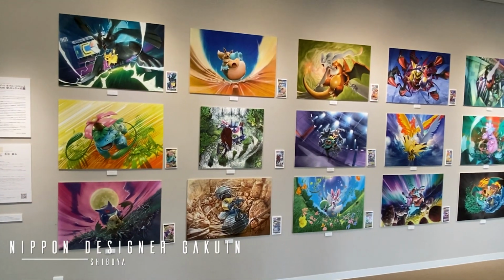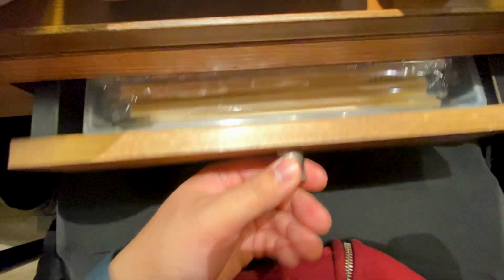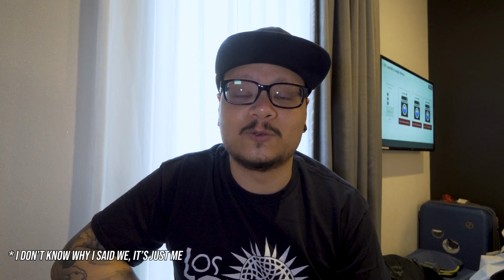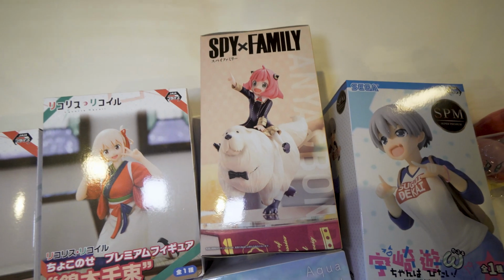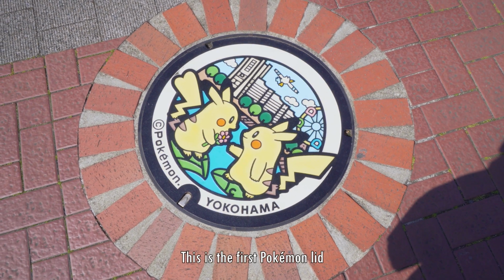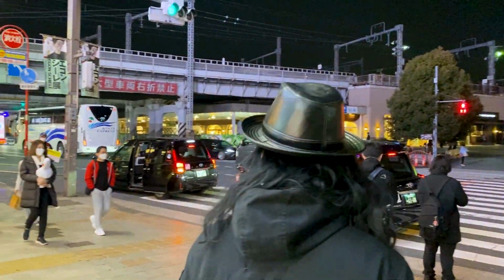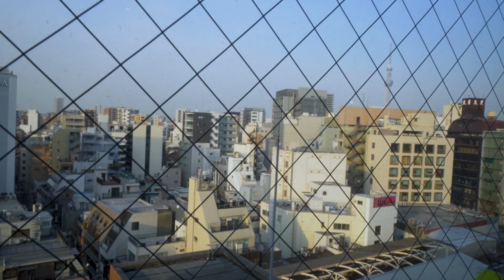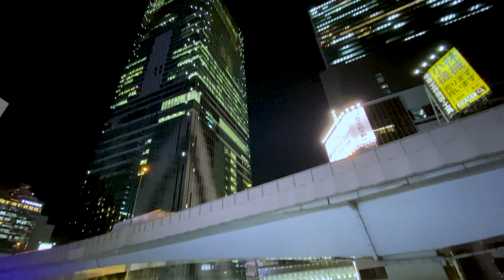Spending All My Money in AKIHABARA & YOKOHAMA // Japan Vlog - Episode 2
I said in the last episode it was a bad idea to start off my trip in Akihabara. welp.

This is my series about my adventures in Japan from March to May of 2023. I wanted to vlog it and turn it into watchable episodes for my friends and family, but mostly for myself to re-watch in the future.
It's cool if you're only here for drums. There will still be drum covers - I'll get them out whenever I can! :)

This episode highlights my first week full week in Japan, exploring and shopping in Akihabara, where I stayed. As well as a day trip to Yokohama and checking out Shibuya Sky!

TIMESTAMPS:
00:00 Kanda Shrine
00:15 Pokémon TCG/Mitsuhiro Arita Exhibit
01:23 Koami Shrine/Goshuincho
02:37 Yakiniku Like
03:32 Akihabara Shopping Montage
05:40 I spent all my money...(haul/rant)
08:36 Lycoris Recoil Pop-up Shop
08:55 YOKOHAMA
09:12 Pokémon Center Yokohama
10:11 failing at claw machines...
10:38 PokéLid Yokohama
10:55 Gundam Factory Yokohama
12:11 Yokohama Chinatown
12:42 Ueno with Ray
13:33 the robots are watching...(Henn Na Hotel room tour)
15:46 Skytree for a second
16:00 Shibuya Sky
17:30 Another concert! (Kitazawa Yuuho)
18:01 Ending
18:50 Next Time